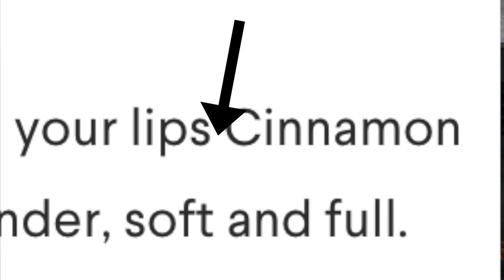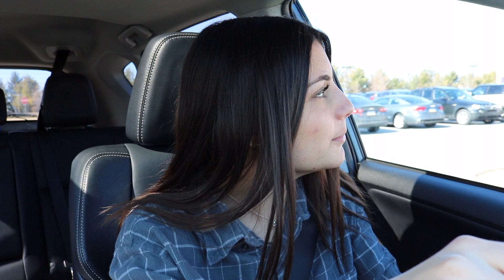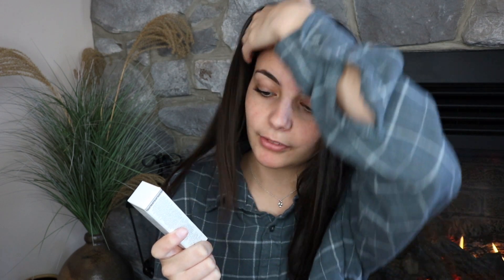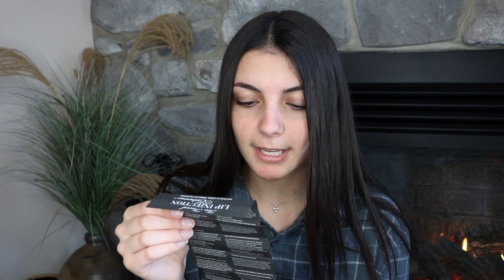testing WEIRD lip plumping life hacks for bigger lips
I always get commented that say I have small lips so instead of getting lip injections, I decided to test crazy ways to plump my lips and make them bigger.  Watch to find out if any of the how to / hacks worked!!

xoxo,
Sydney